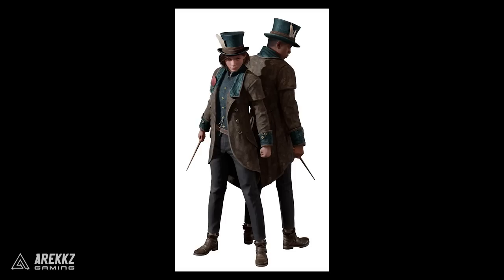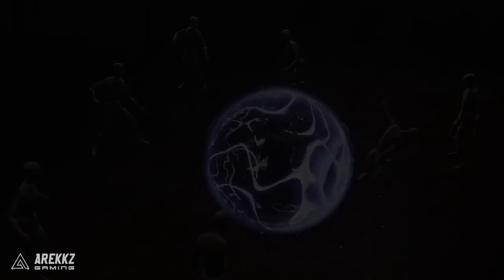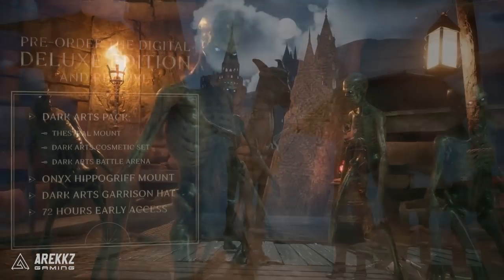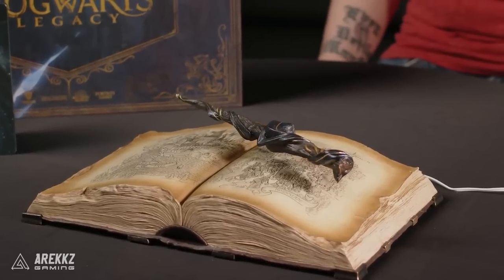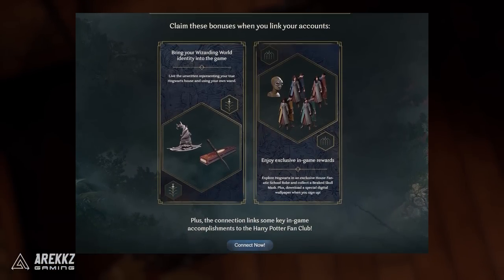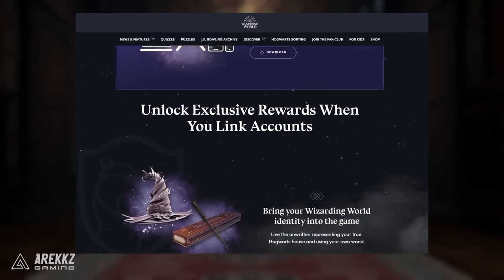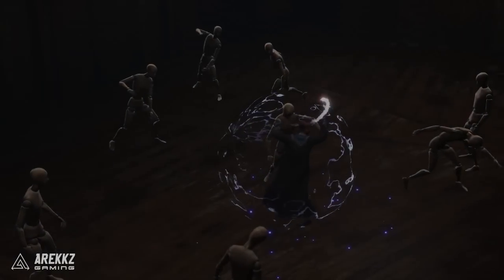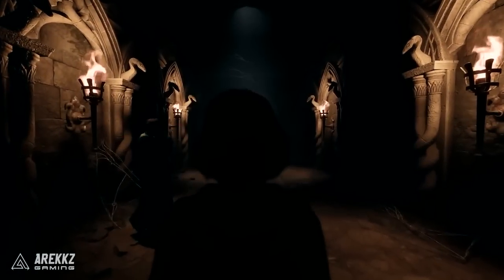Hogwarts Legacy - Exclusive Quest Details, Free bonuses & More!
For this hogwarts legacy video we go over the latest exclusive quests and cosmetics to give you the latest news about the game as well as free bonuses & more!

Hogwarts Legacy is an upcoming action role-playing video game, developed by Avalanche Software and published by Warner Bros. Interactive Entertainment under its Portkey Games label, using the Unreal Engine.

 hogwarts legacy collectors edition hogwarts legacy reaction state of play reaction hogwarts legacy wizardphd delayed to 2023  hogwarts legacy delayed to 2023